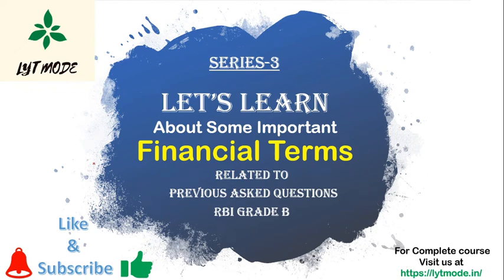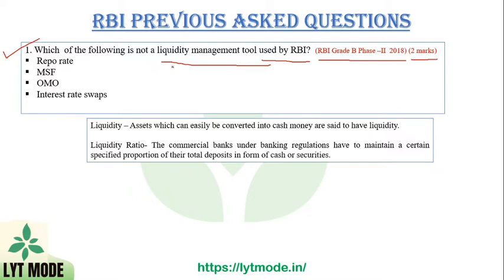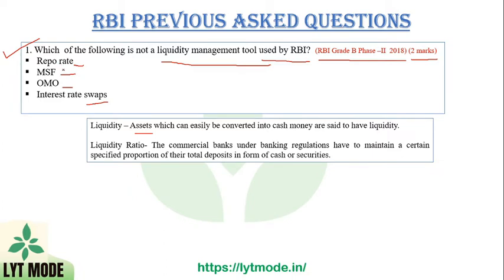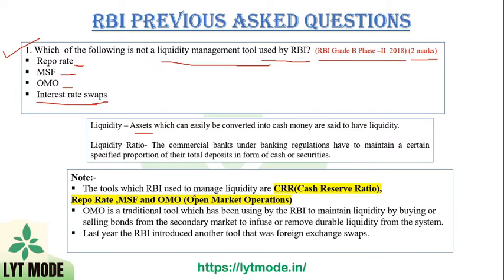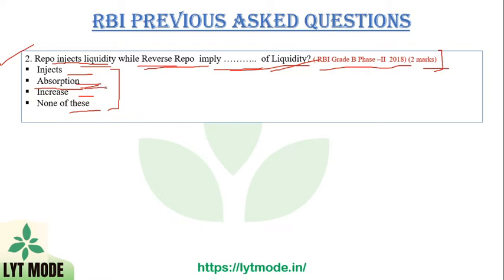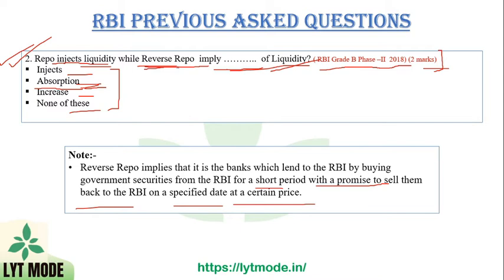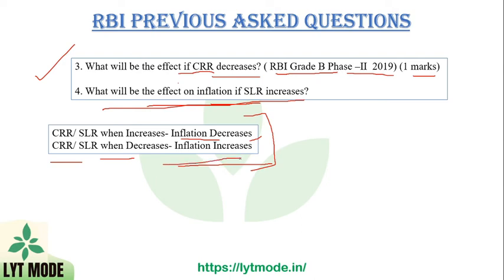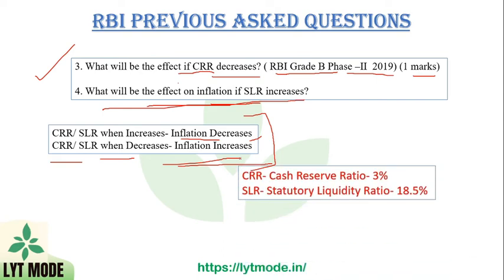Learn Finance with Previous Year Questions for RBI GRADE B & SEBI GRADE A 2020 | Part 3 | LYT Mode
Do you want to clear RBI Grade B and SEBI Grade A 2020?
Do you want to clear RBI Grade B 2020?
Join the full IBPS RRB and RBI Assistant Crash Course for GK/ Financial Awareness and Computer Awareness-

🧠Choose LYT MODE GA that respects your time and intelligence.